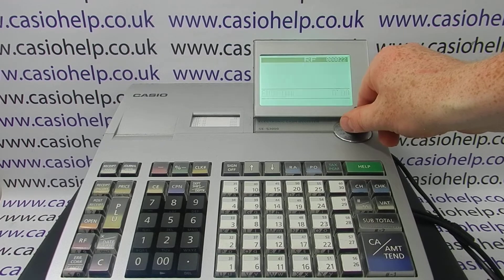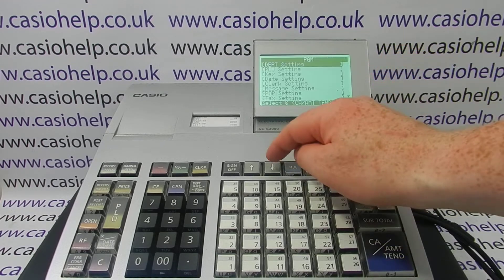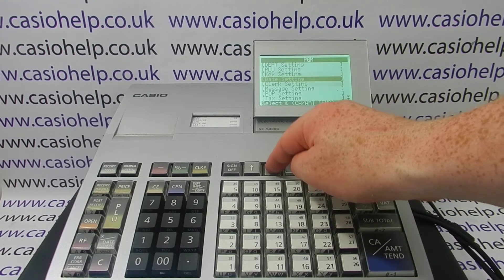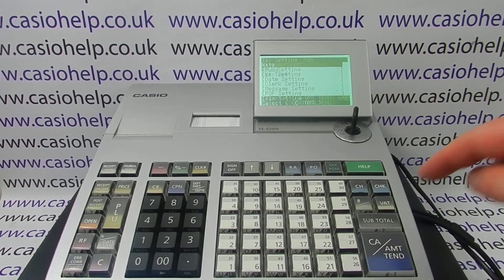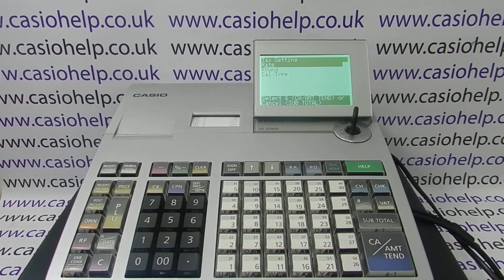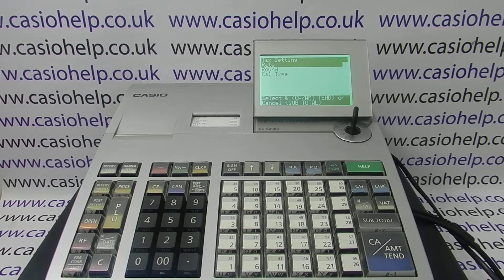How To Program Tax Rates On The Casio SE-S3000 / PCR-T2100 / PCR-T2300 / PCR-T2400 Cash Register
How to program tax rates on the Casio SE-S3000, PCR-T2100, PCR-T2300 & PCR-T2400 cash registers.